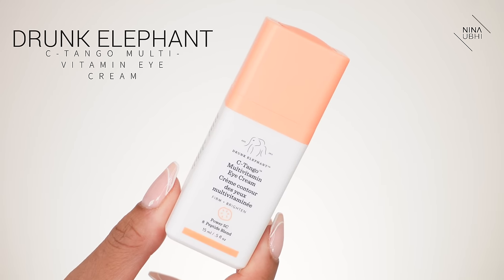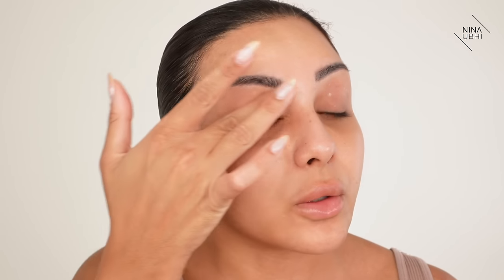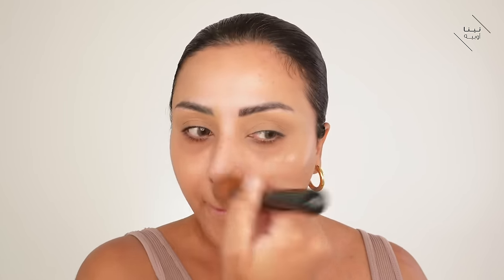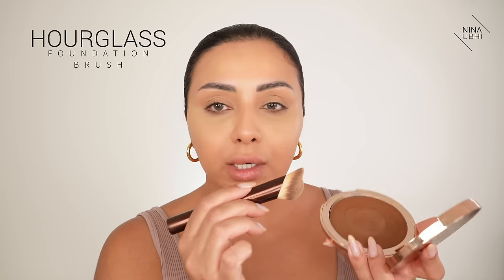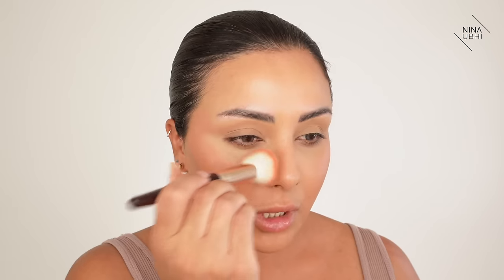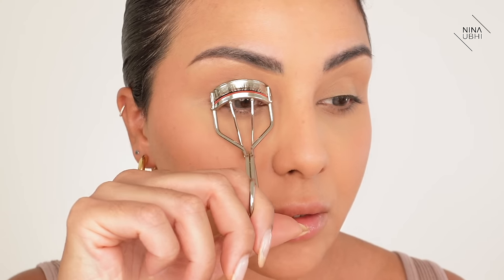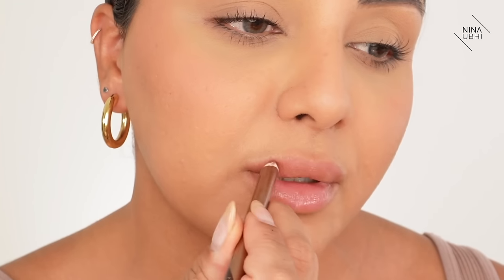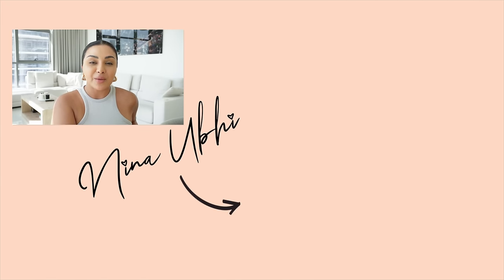HOW TO APPLY SWEAT PROOF SUMMER NATURAL MAKEUP | NINA UBHI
This is how to apply sweat proof summer natural makeup! There are so many makeup tutorial for sweat proof makeup but they are mostly heavy glam makeup so I wanted to cater to those of you that want a natural makeup look that is sweat proof in the summer heat!

In todays makeup tutorial I'll show you how to apply your makeup for a natural finish which will be sweat proof for the summer. I'll explain which products and textures are best to use and how to layer in a natural way. I'll demonstrate the entire look on myself.

Skincare: NINA20
Fragrance: NINA15

NINA UBHI